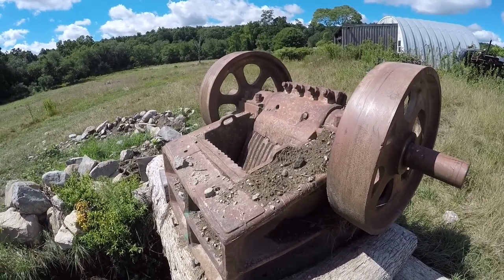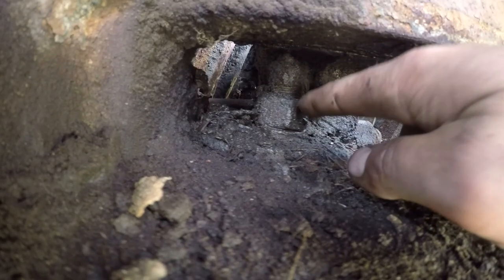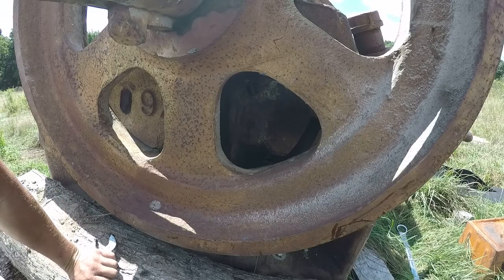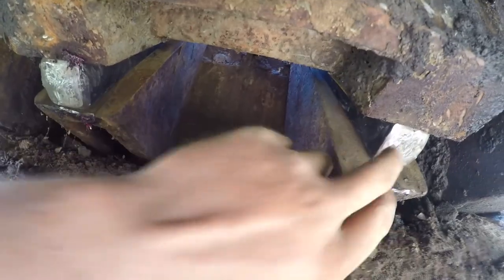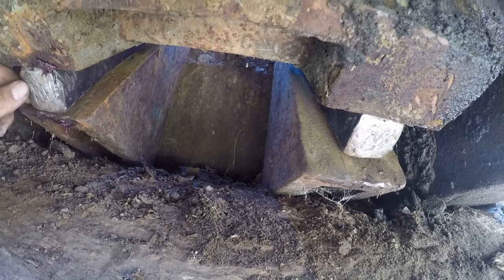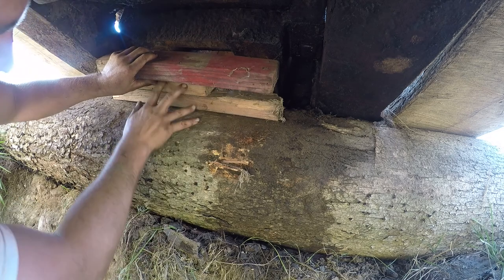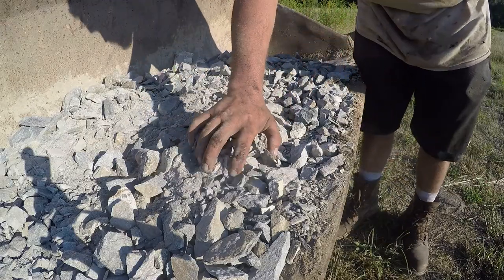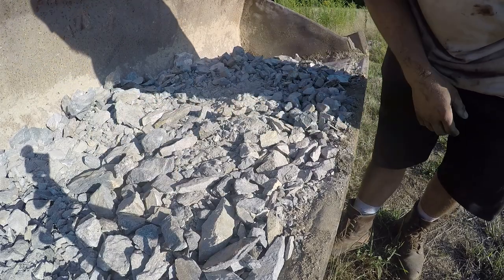Making the jaw crusher gap smaller | Jaw Rock Stone Crusher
Adding wedges to the jaw crusher to make smaller crushed stone material